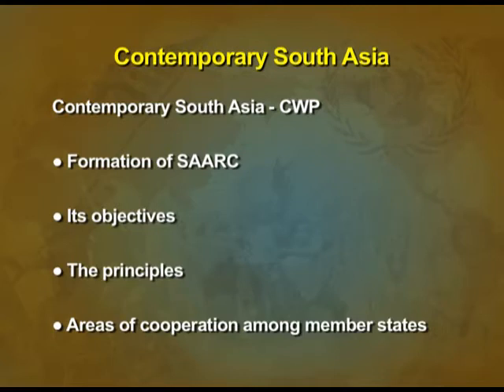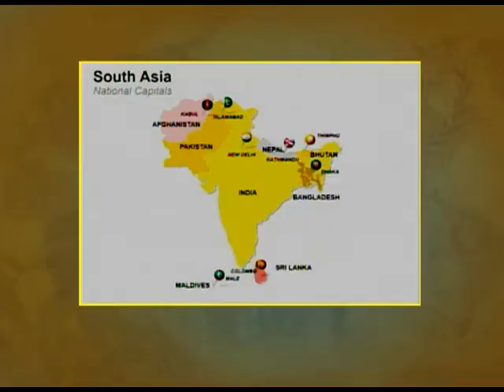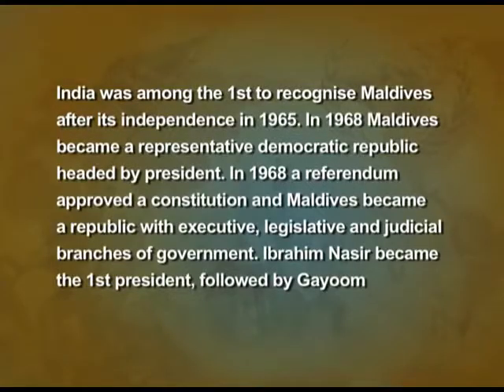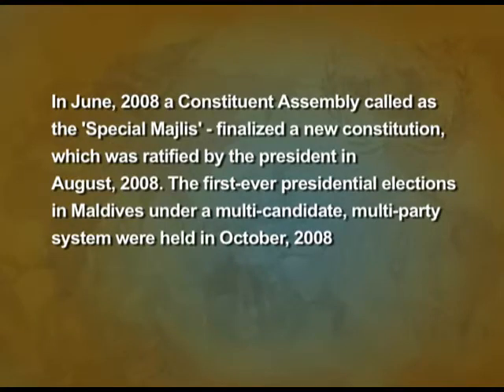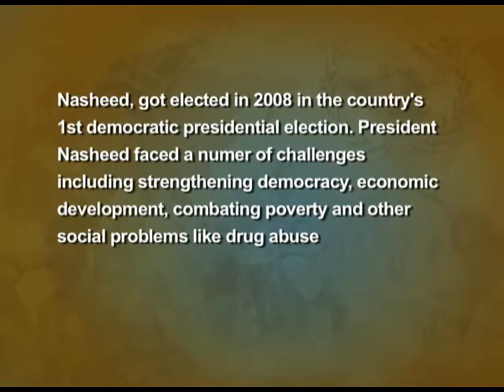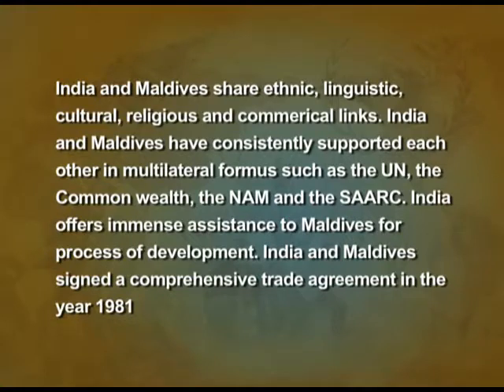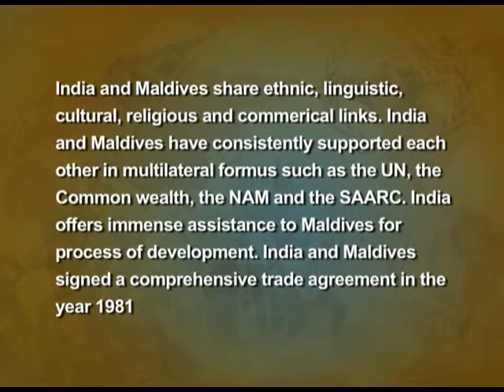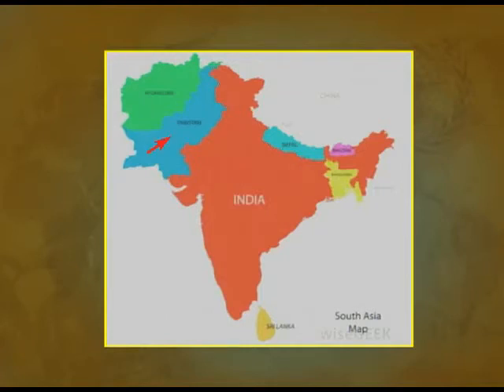Chapter 5 Contemporary South Asia (Ep-5)